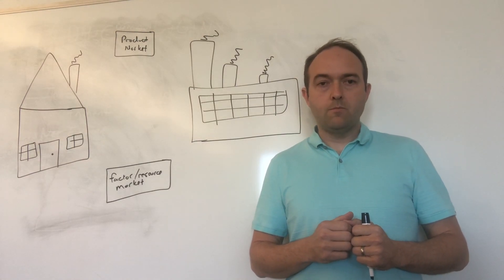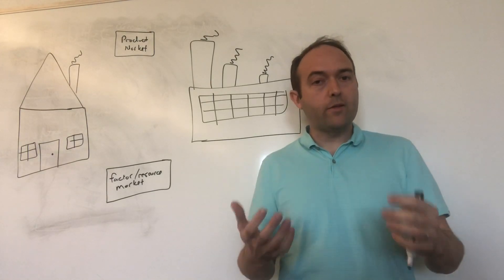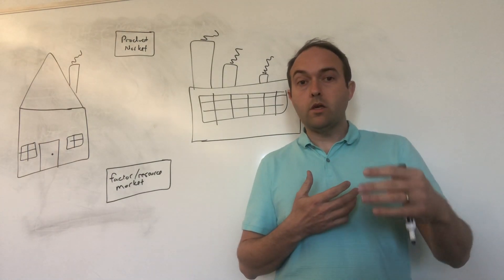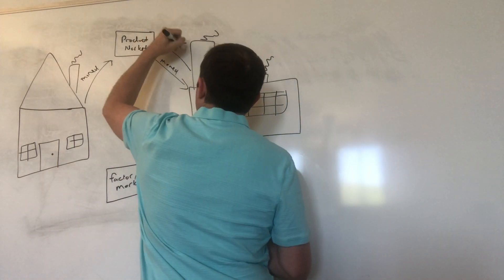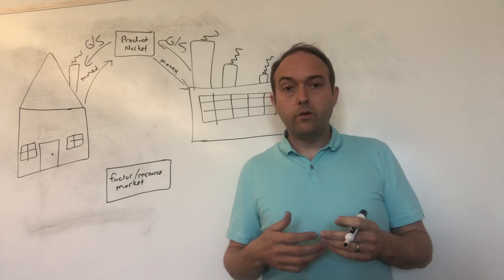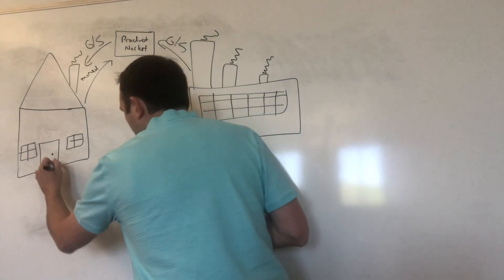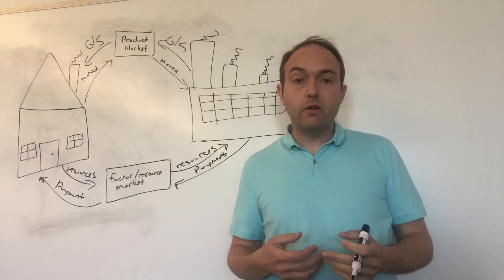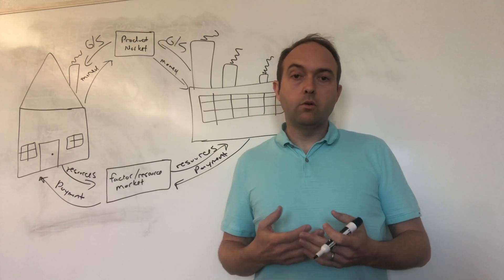Buckner Circular Flow Model Video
Video which illustrates the basic circular flow model.  Specifically, the model introduces the concepts of households, firms, resource markets (also referred to as factor markets), and product markets.

In the circular flow model, households are the owners of resources used for production (also referred to as inputs or factors of production) and are consumers (purchase goods from firms).  Typically, household sell their resources (e.g., sell their labor) to firms in order to have money so they can buy products from other firms.

In the circular flow model, firms create goods and services using resources that they buy from households.  Firms then sell these goods and services to households.